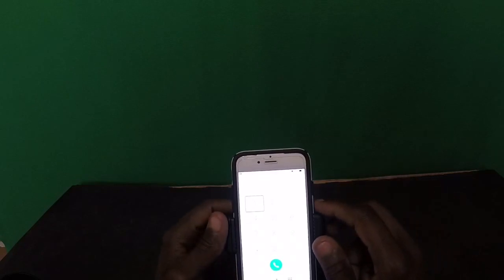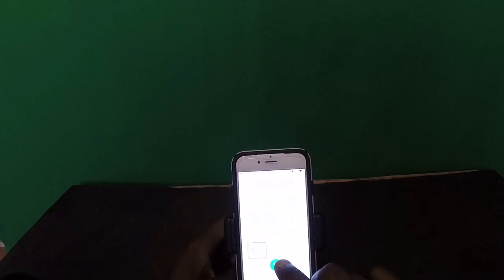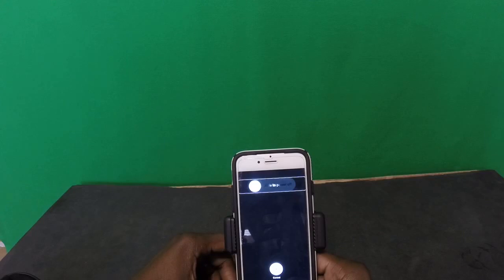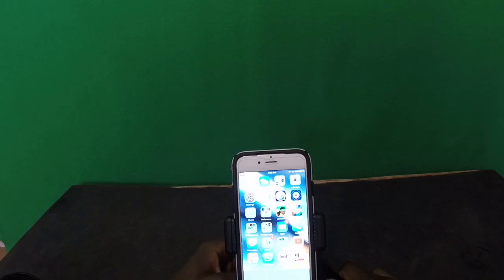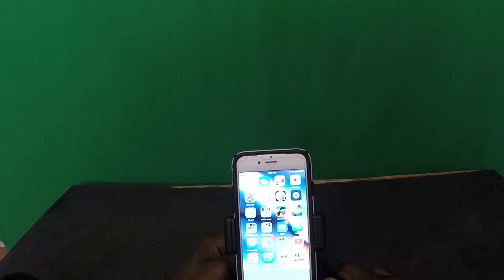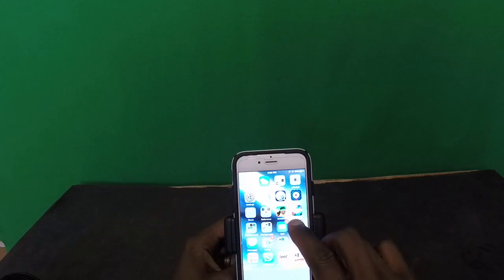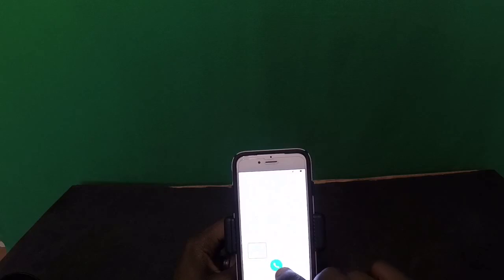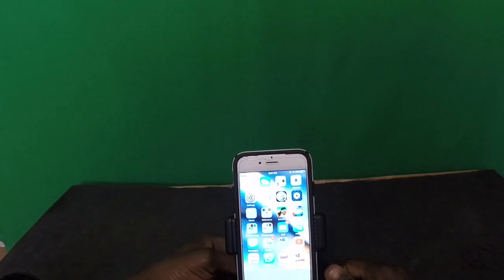How to change your signal bars to numbers walk through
In this video I show you how you can change your signal bars to numbers and change it back to bars
Here is the code you put into your phone
*3001#12345#* and press send